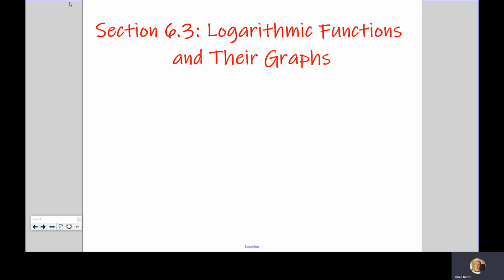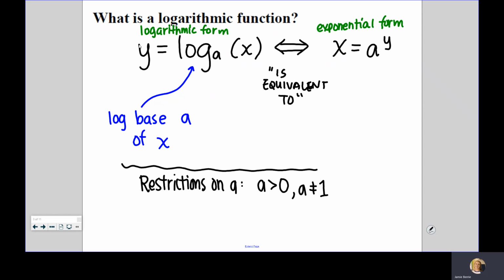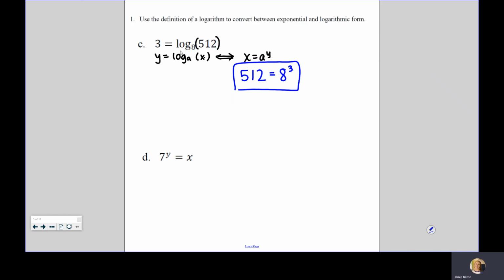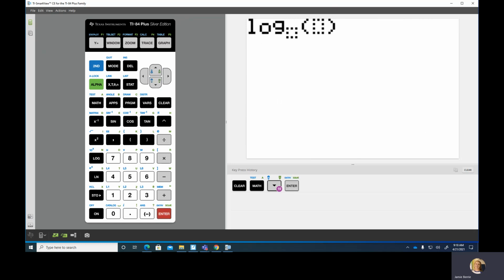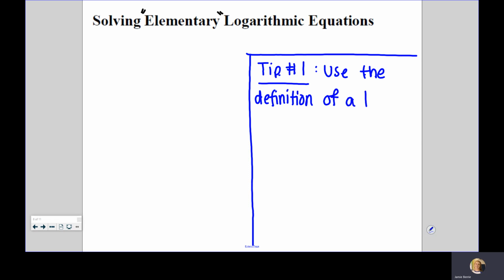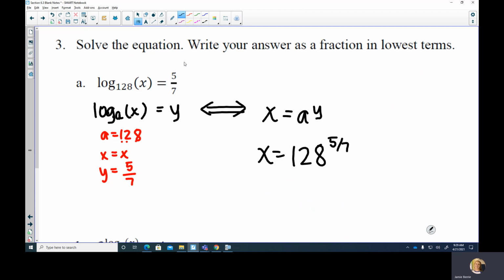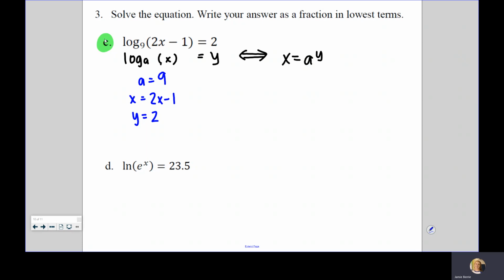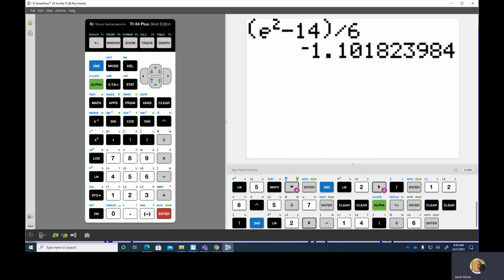CA - Section 6.3 Lecture Video (Live Class Meeting) - Introduction to Logarithms